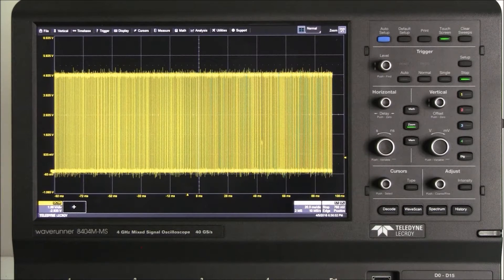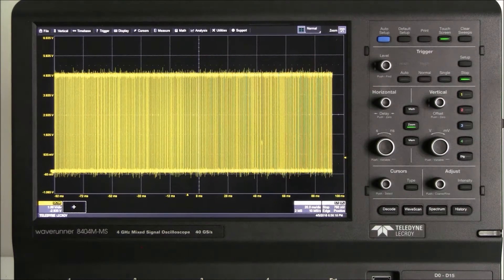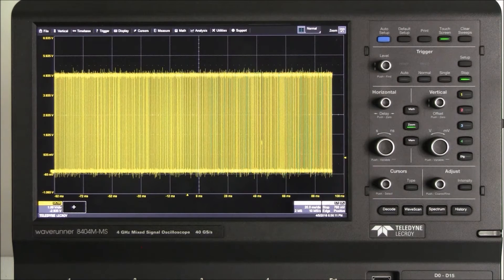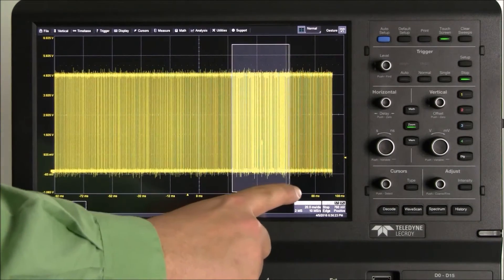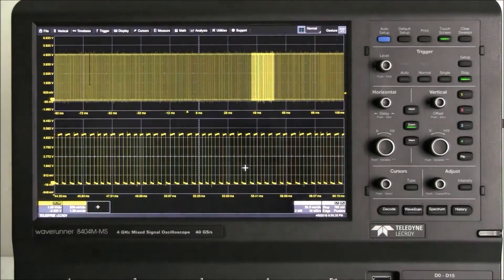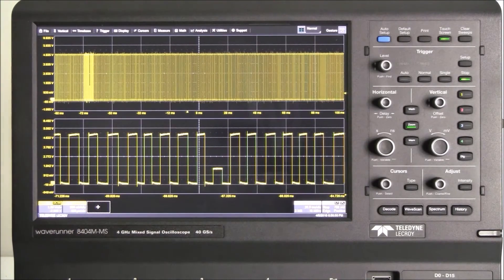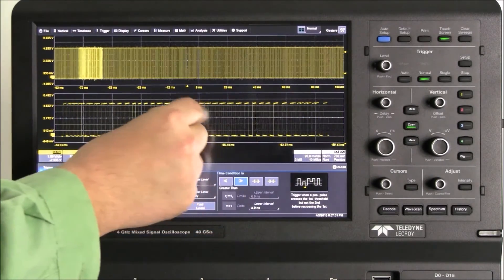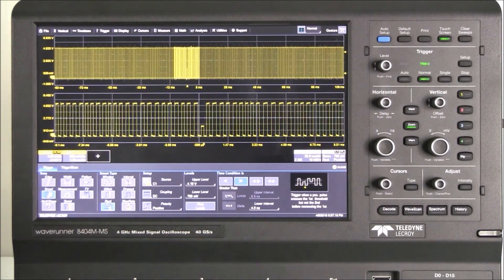Oscilloscope FAQ - Zoom | Teledyne LeCroy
How do I use MAUI with OneTouch to quickly and easily setup and navigate a zoom channel to find anomalies in my waveform?